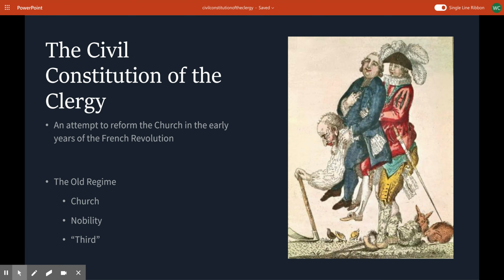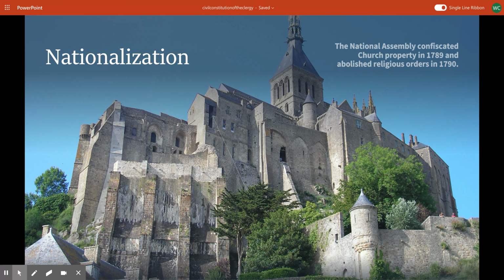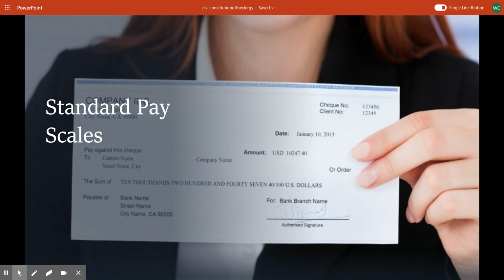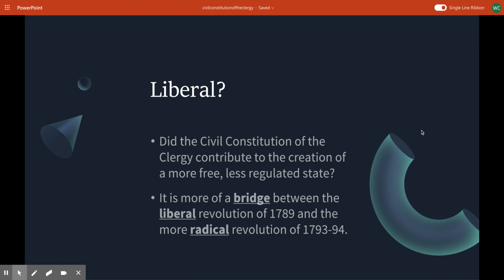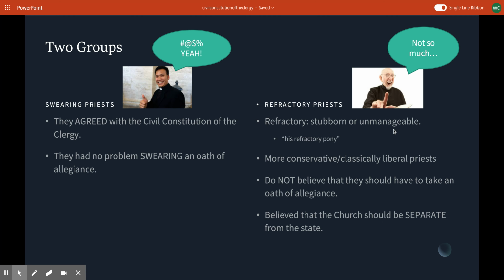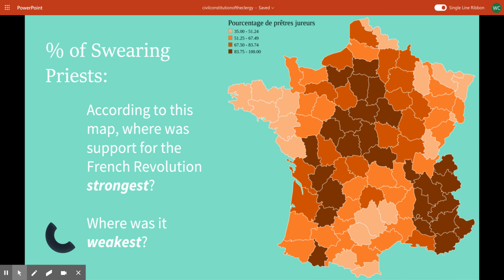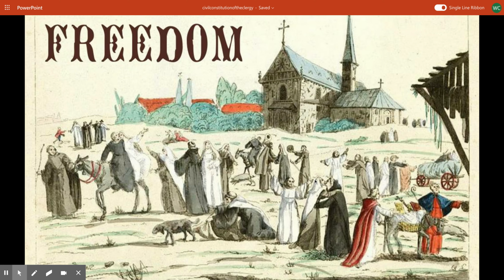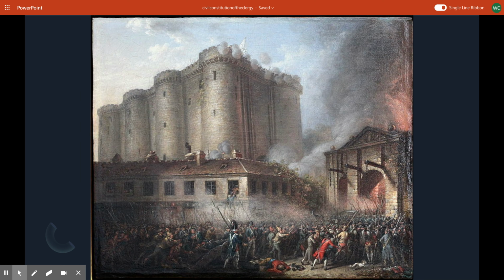The Civil Constitution of the Clergy